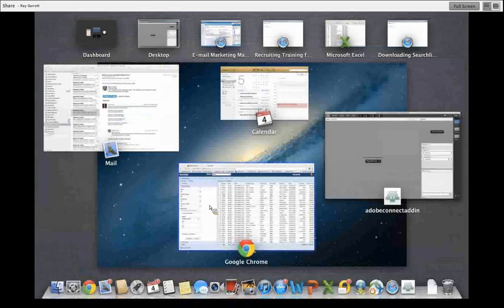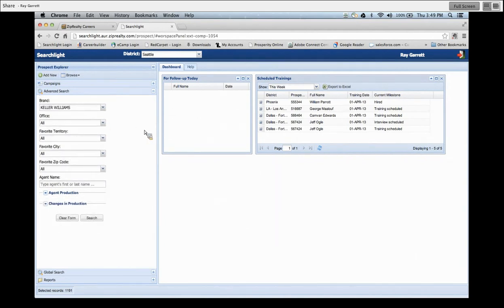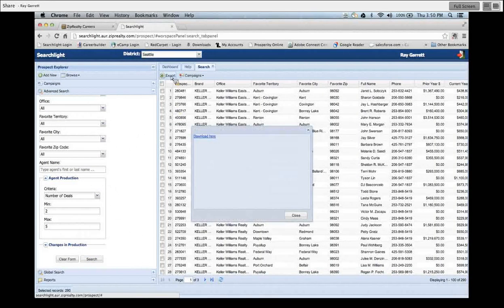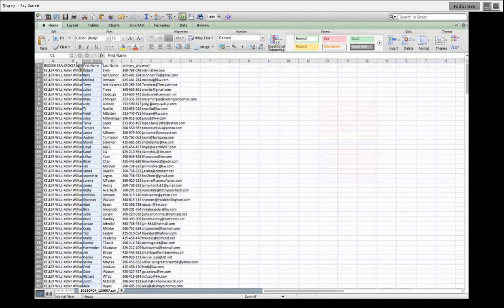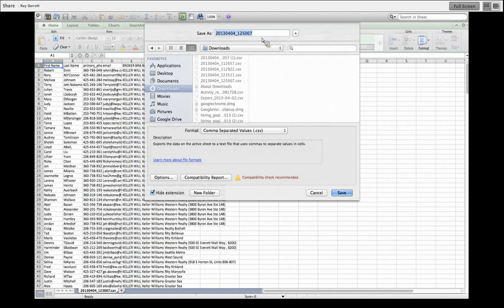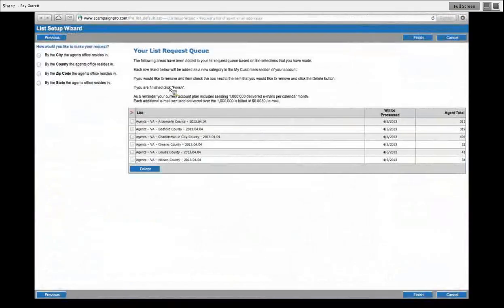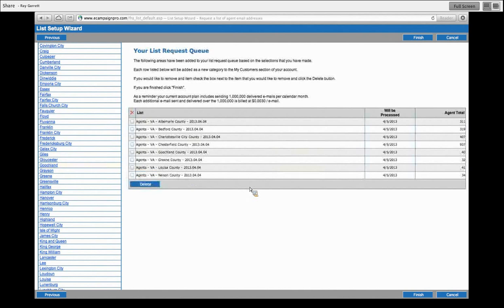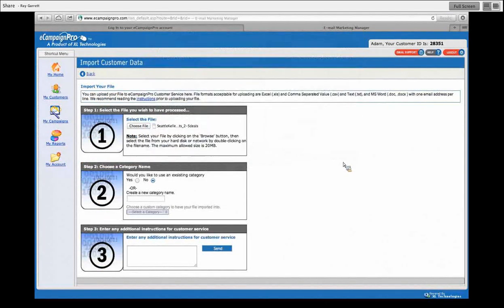Downloading and Uploading into eCampaign Pro